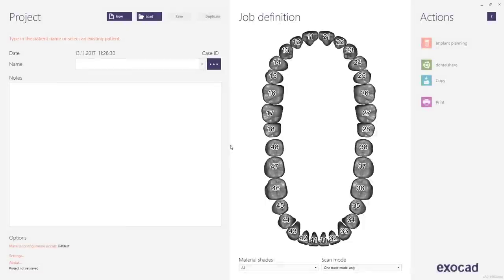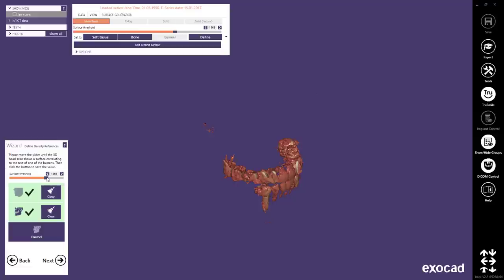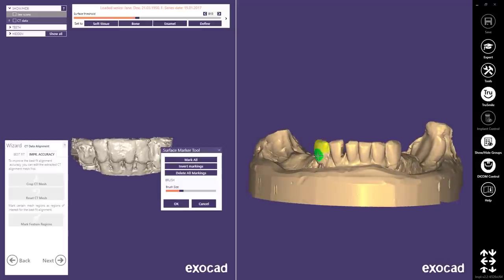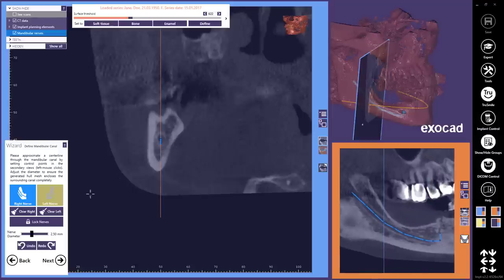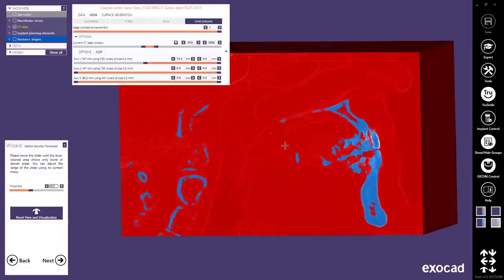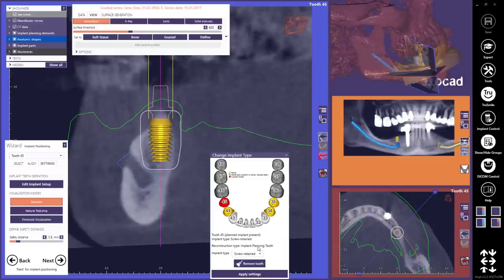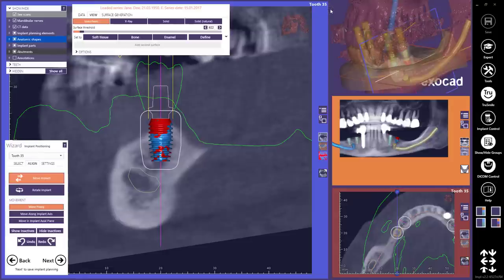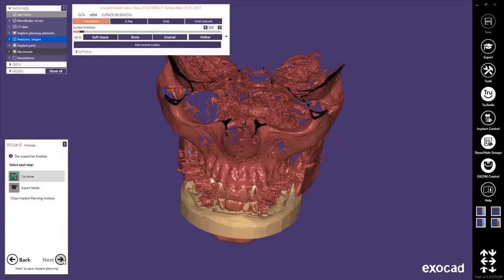exocad Video Tutorial: exoplan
This video tutorial from exocad will show you in detail how you plan implant positions with exoplan.